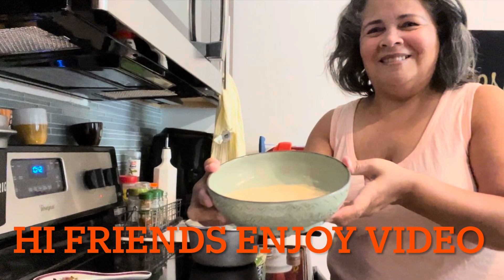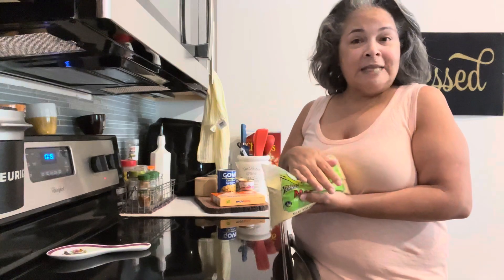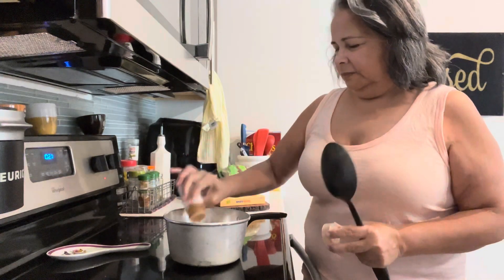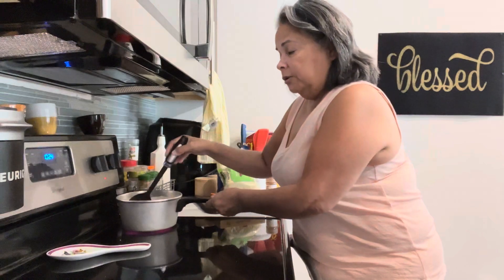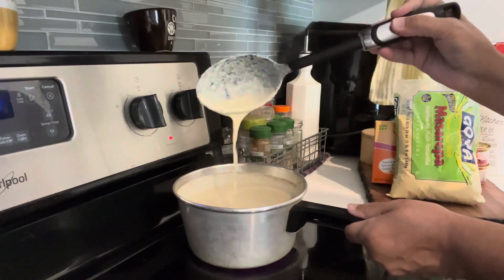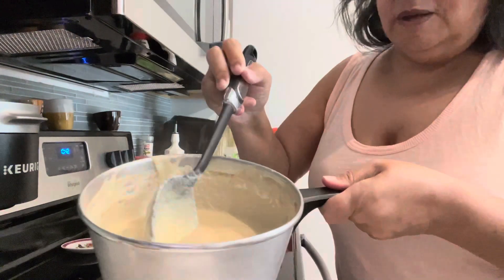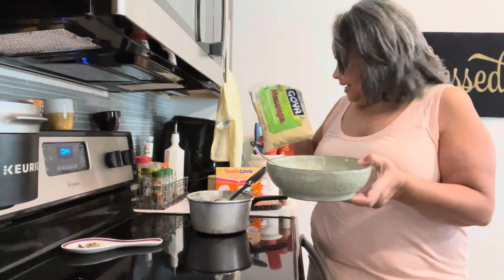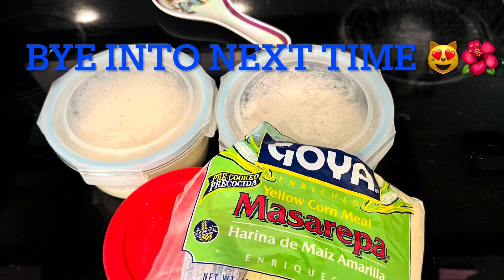AMAZING GOYA YELLOW CORN MEAL CASSEROLE BREAKFAST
Hi friends
Thanks for following us

Today video is how to make Goya Yellow Corn Meal Hot Cereal My way.

Please enjoy and if you do this recipe lower the amount to you n your family at your discretion.

Butter the pot
3 or 4 full big spoons Corn Meal or at your discretion
3 cups Milk or more if needs
If you want add small amount of water to longer the supply of your milk.
Add more Cinnamon for your liking
Add Sugar for your liking

Stir everything in-till you see how you like the consistency for you and your family.  Enjoy

Blossom like a Butterfly or flower